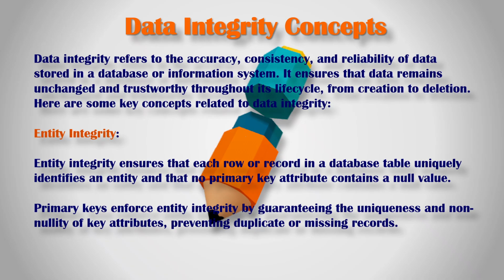Data Integrity Concepts.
🔹 Constraints Used for Data Integrity

✔ PRIMARY KEY → Unique + Not Null
✔ FOREIGN KEY → Relationship between tables
✔ UNIQUE → No duplicate values
✔ NOT NULL → Must have value
✔ CHECK → Condition validation
✔ DEFAULT → Default value